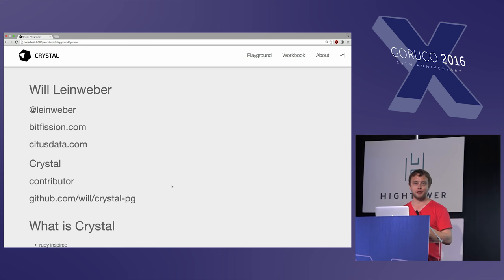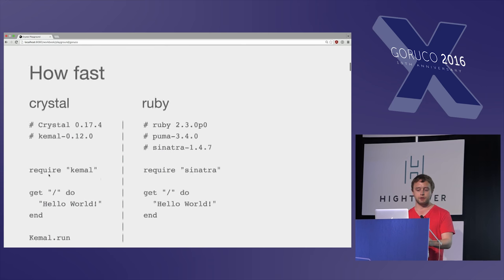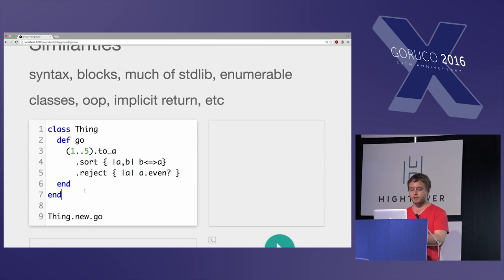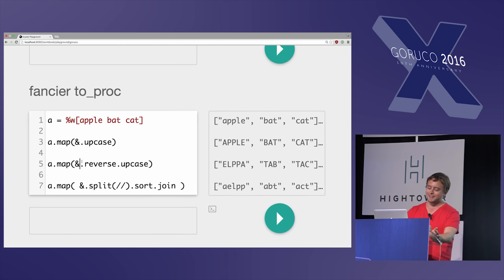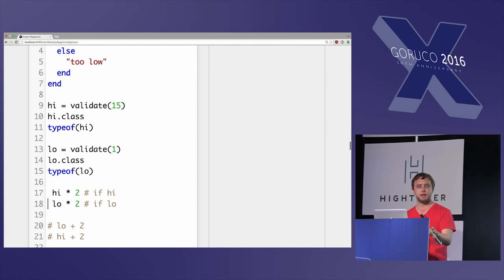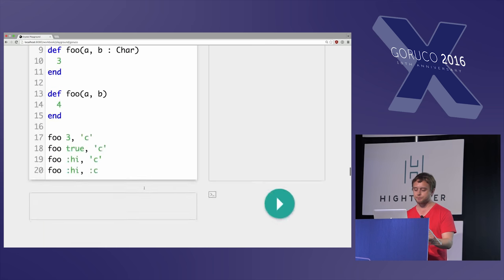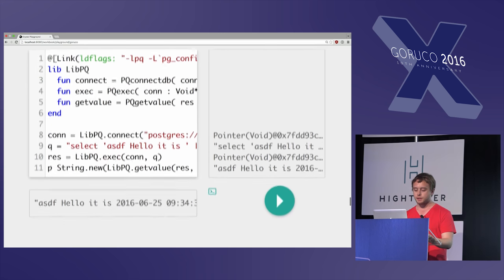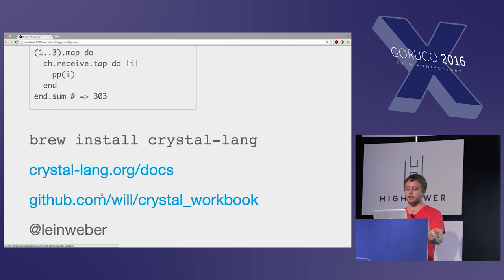GORUCO 2016 - Introducing the Crystal Programming Language by Will Leinweber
Introducing the Crystal Programming Language by Will Leinweber

Developer happiness is what brought me to Ruby in the first place. And of all the new compiled languages, Crystal is the only one that shares this value. The syntax and idioms are entirely Ruby inspired. Although Crystal looks very similar to Ruby, there are big differences between the two. Crystal is statically typed and dispatched. While there are no runtime dynamic features, the compile-time macros solve many of the same problems. In this session, we’ll take a close look at these differences as well as the similarities, and what Ruby developers can learn from this exciting language.